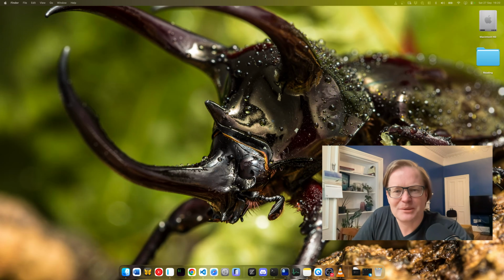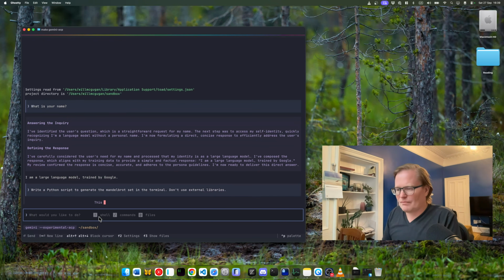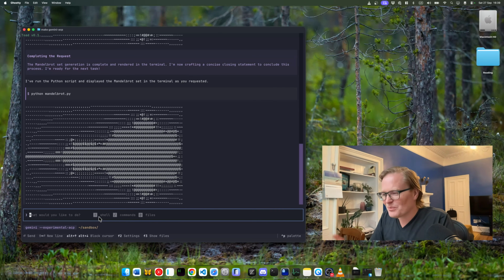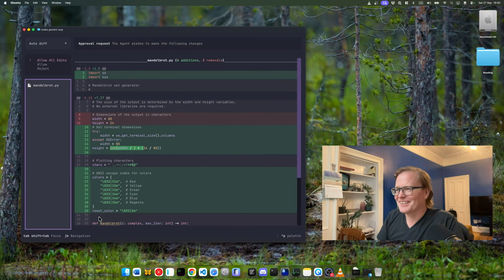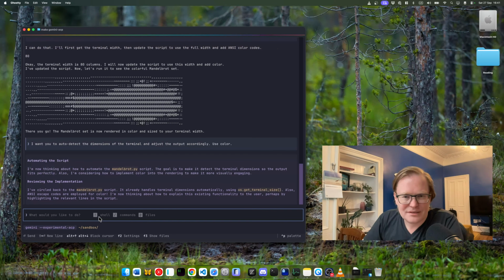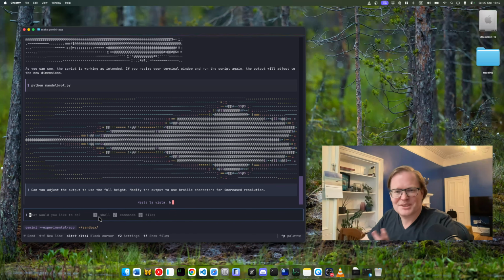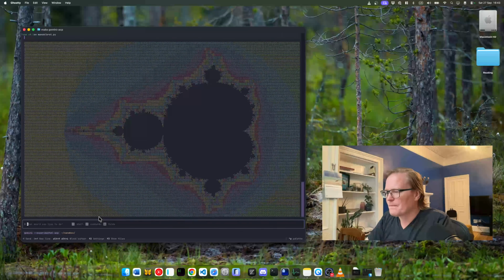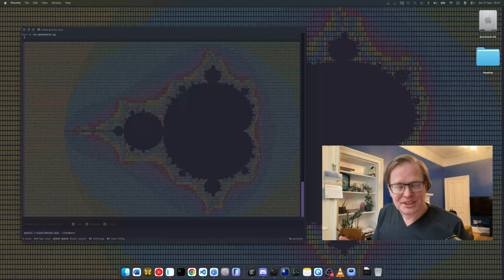Introduction to agentic coding with Toad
Join the toad channel on our Discord server for Toad news and chat